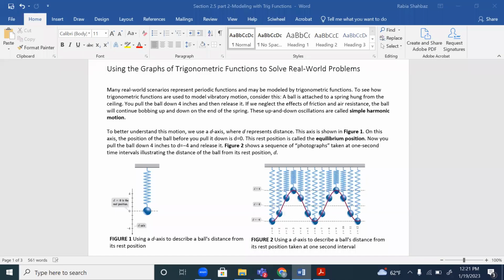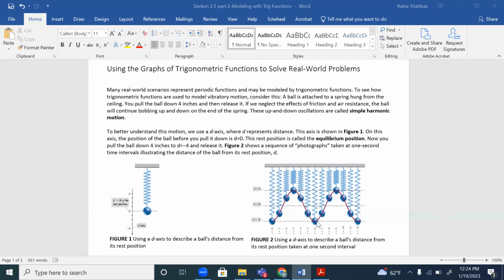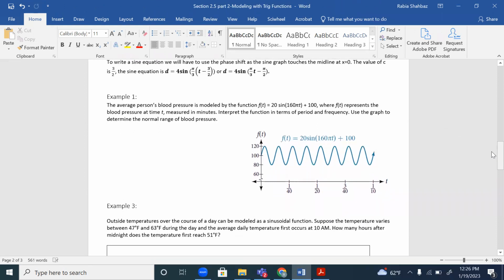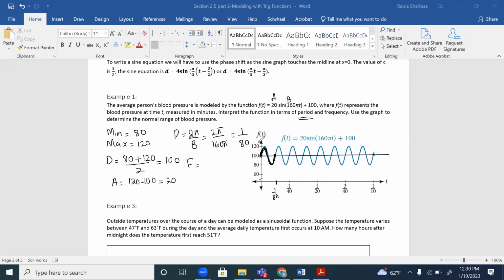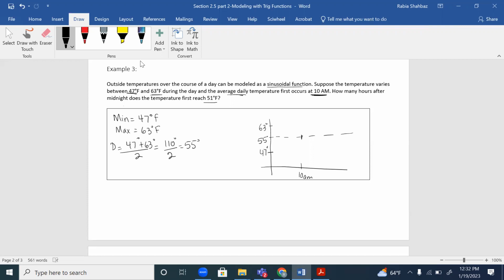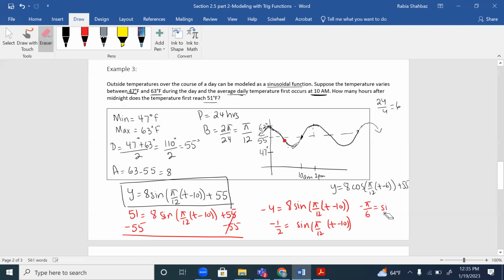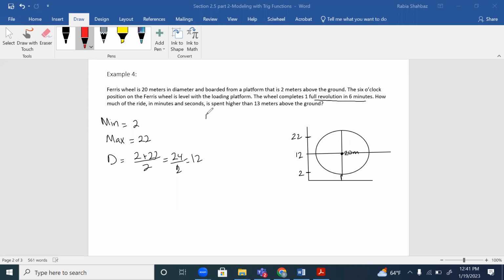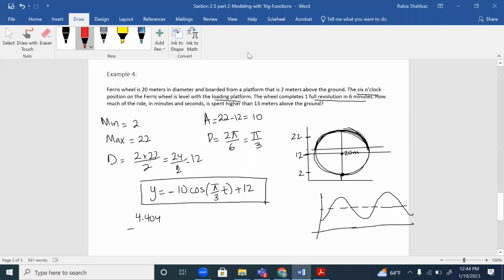Modeling with Trig Video